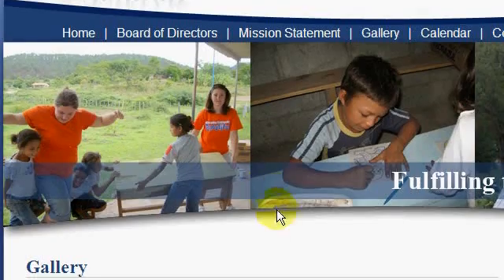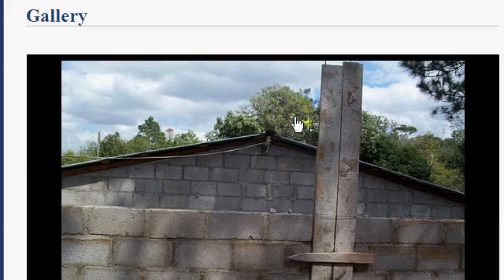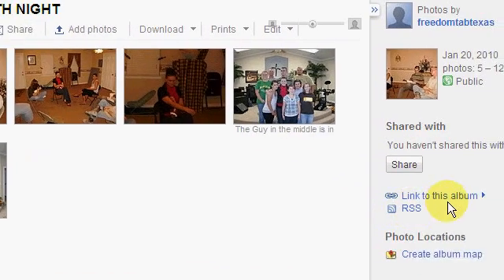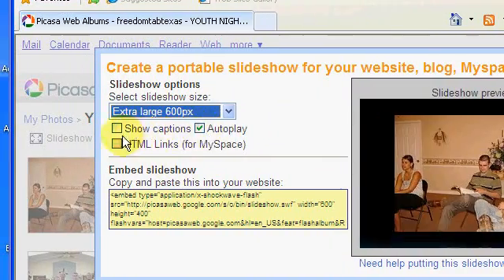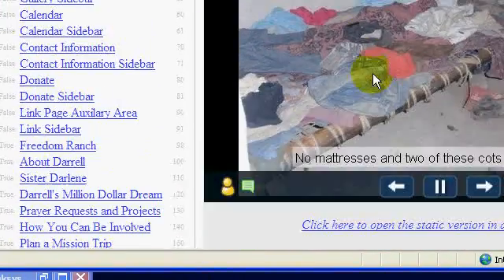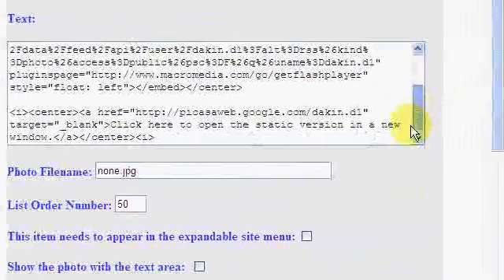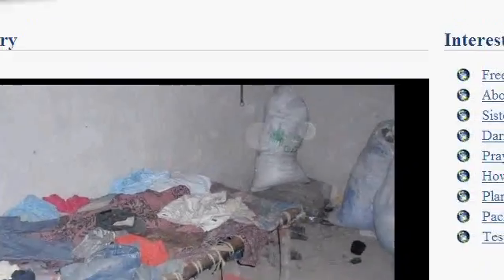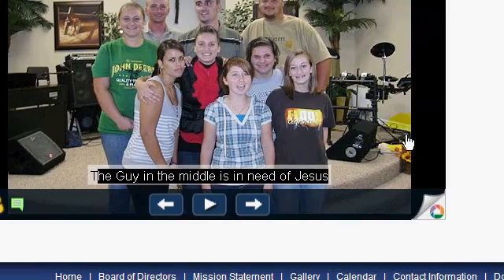How to embed a Google Picasa Album in your page.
Tutorial on embedding a Picasa Album as a slide show on one of your pages.